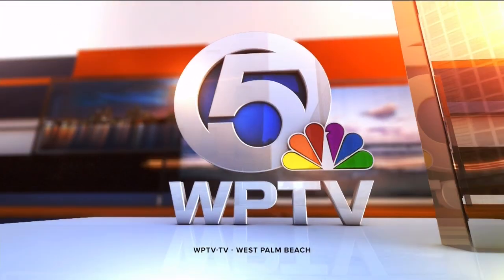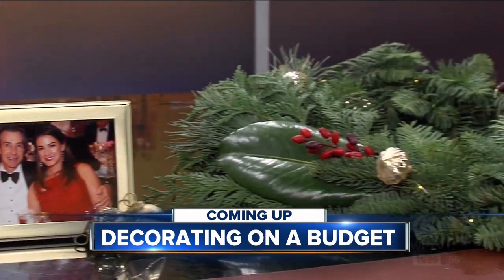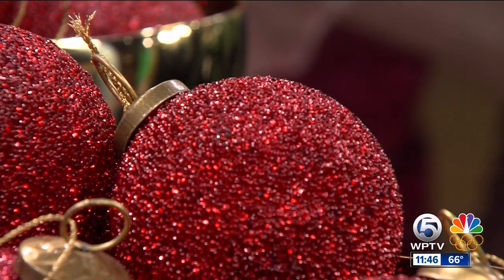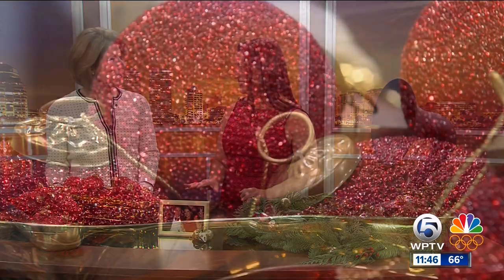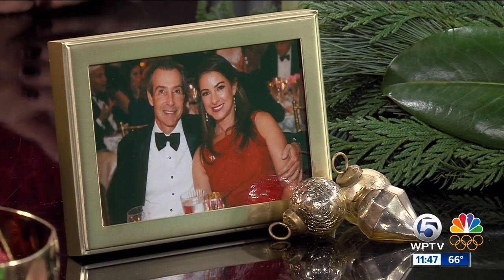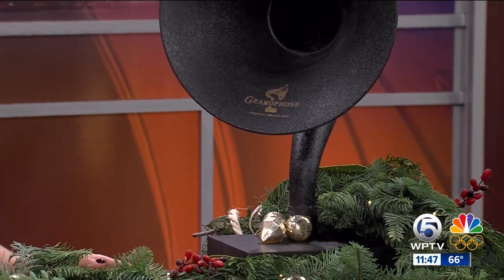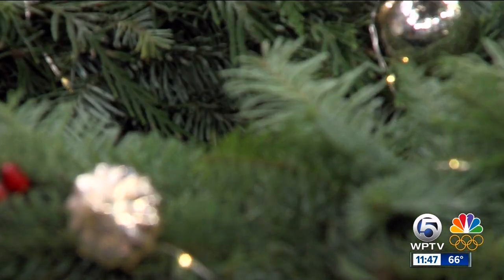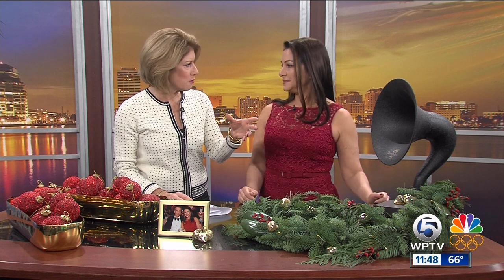WPTV 12 14 17 Annie Falk Holiday Decorating 11am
How to spruce up your home for the holidays with Restoration Hardware by entertaining expert Annie Falk